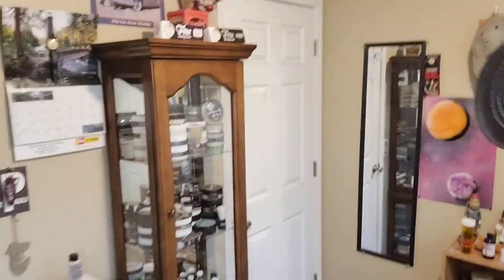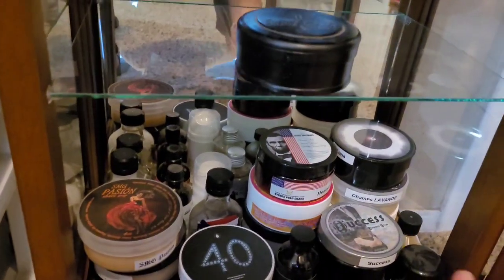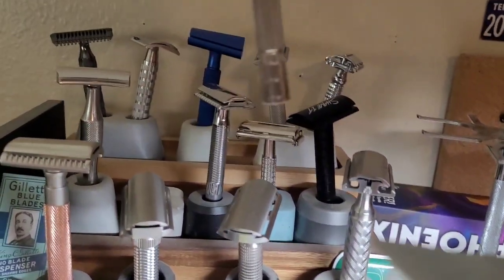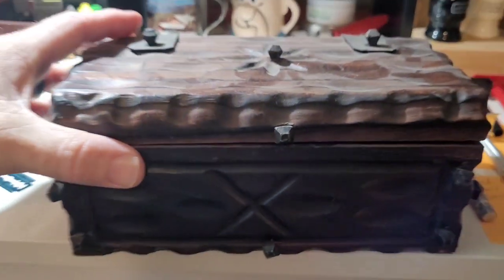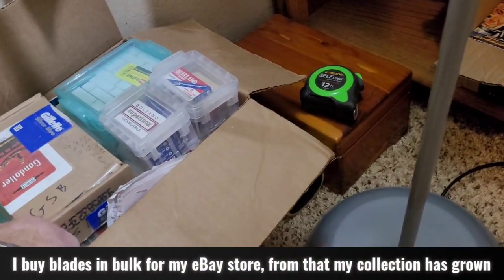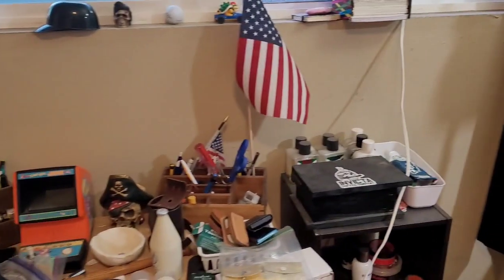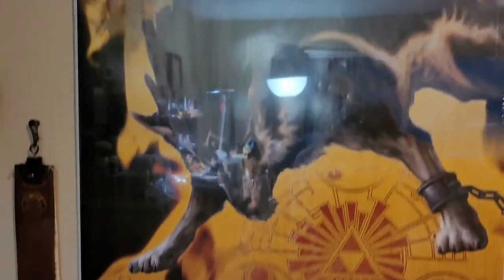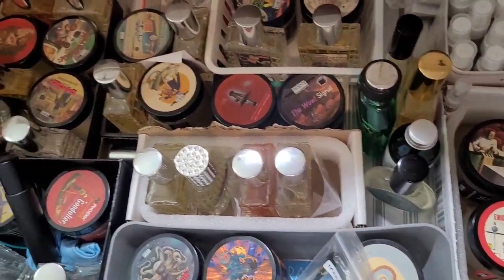New shave Den. Putting together my "first" shave den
its taking 20 years but the kids are starting to move out and I finally have a place of my own.

I wanted to do a before-and-after type video so this is the "before" and then hopefully within the next 6 months or so I'll be able to get all the furniture that I need to display everything.
 I still have a lot of stuff in the garage in boxes from our previous move 5 years ago. and I've  put more stuff out there during that time.

my hope is by the first of the year to be able to display most or all of my shave gear in this room.

My last hutch (big one) cracked in two different places. life goes on and the hunt for furniture is in high gear.